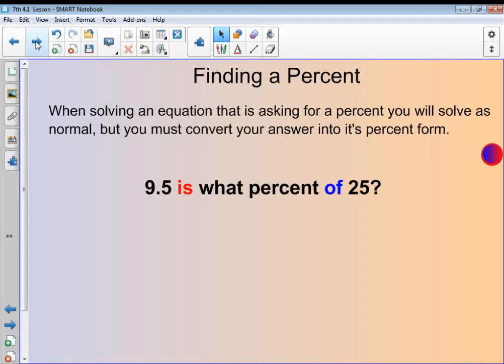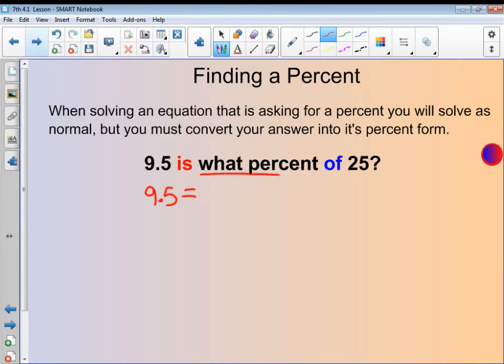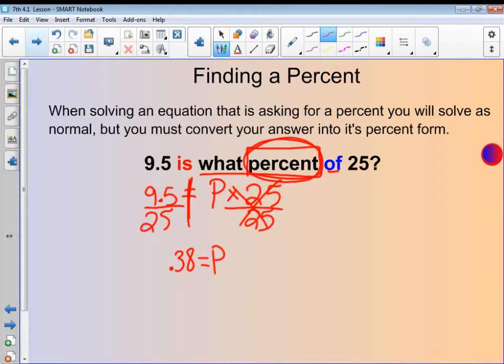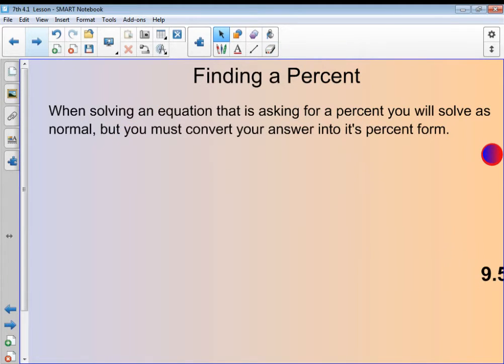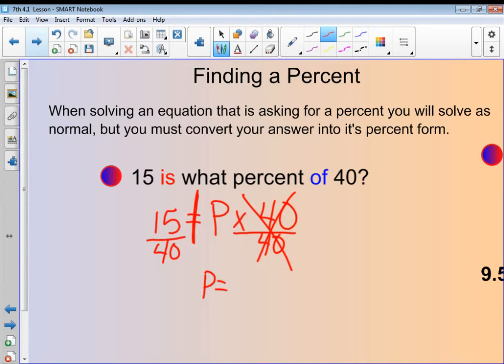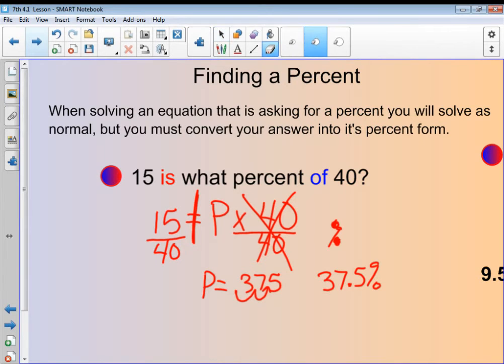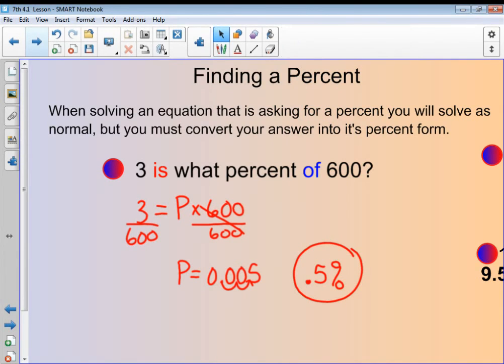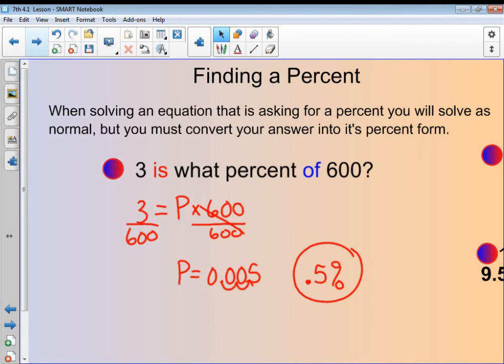7th 6.4 Lesson- Percent Equations (Finding the Percent)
In this lesson students will learn how to substitute mathematical symbols for the words is and of and solve for percents of numbers.